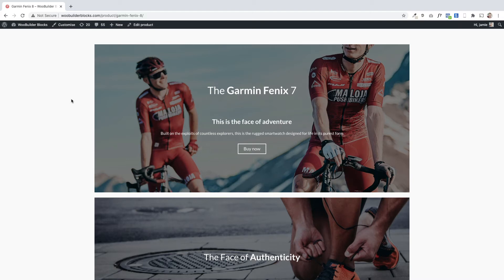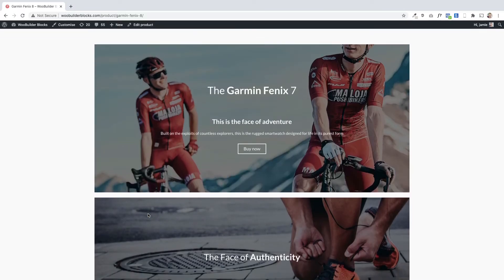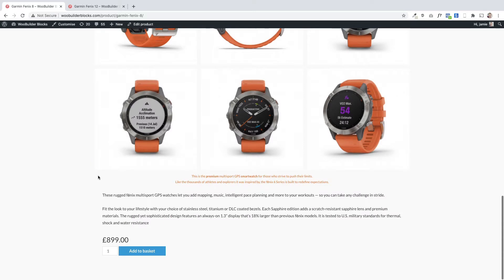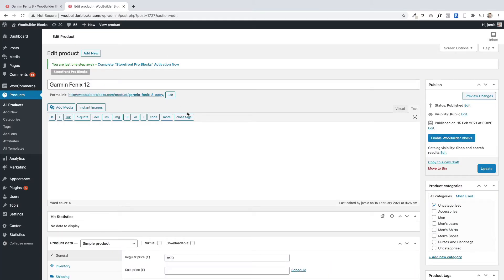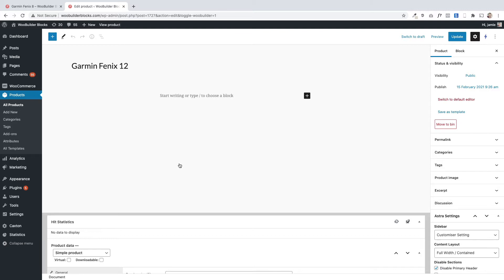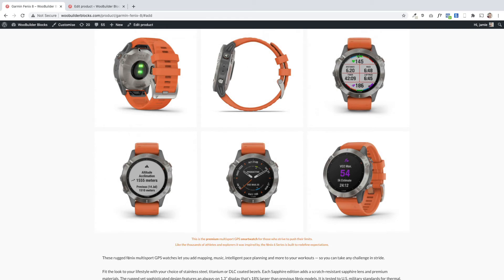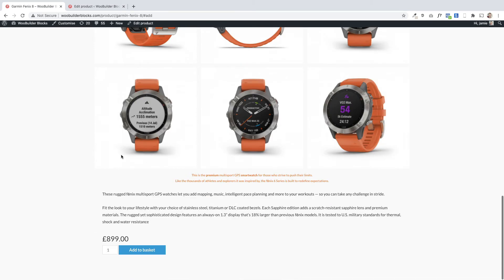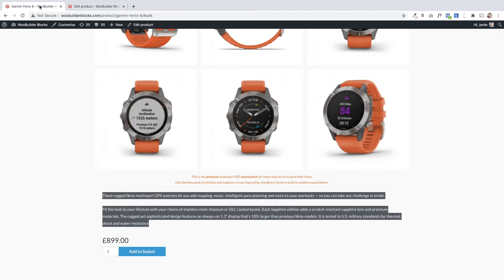"Discover How to Create an Irresistible WooCommerce Landing Page"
How to create a cool WooCommerce Landing Page or WooCommerce Single Page using the WordPress Block Editor and the WooBuilder Blocks plugin.

0:00 - Intro
01:20 - Enabling Gutenberg for the WooCommerce Product Page
01:54 - Adding a Parallax Banner to the WooCommerce Product Page
03:30  - Design the landing page
06:00 - Duplicate Parallax Blocks
07:49 - Add a WooCommerce Product Gallery
08:53 - Add the WooCommerce Price Block
09:50 - Add the WooCommerce 'Add to Cart' Block
10:53 - Add vertical space with the Spacer Block